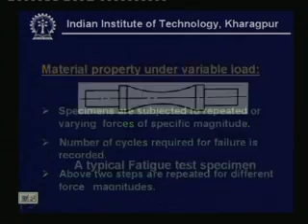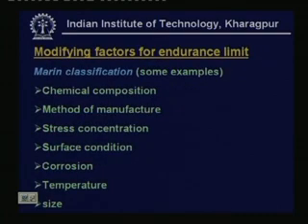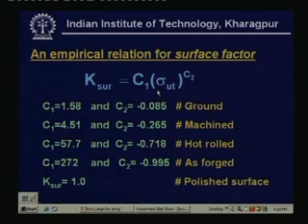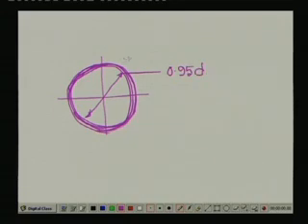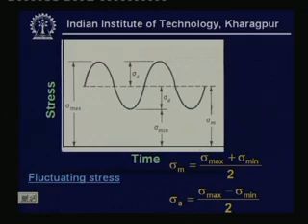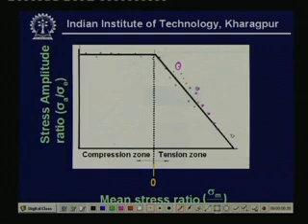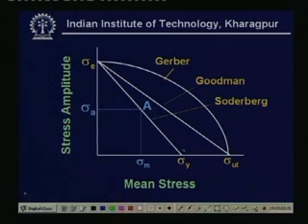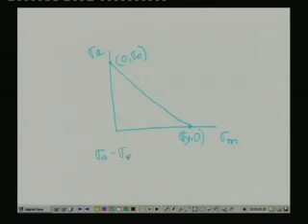11 - Lecture - 11 Design for Strength NEW